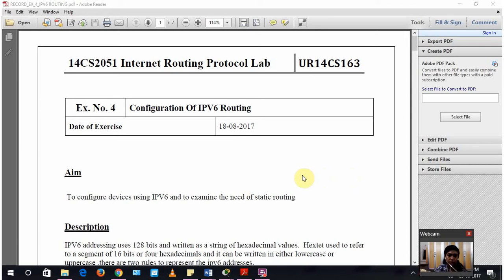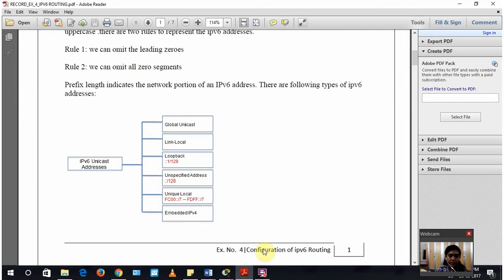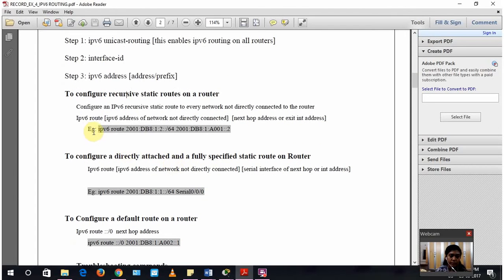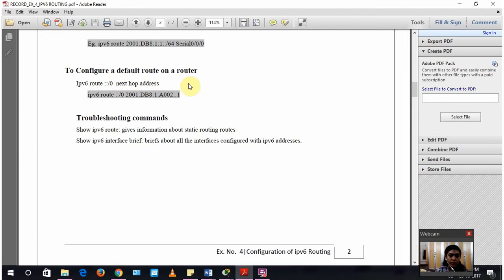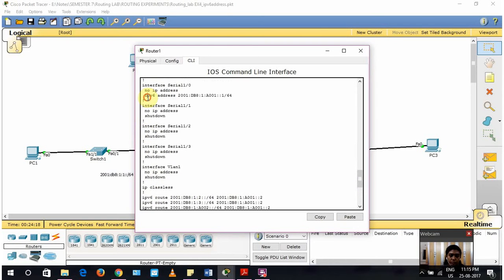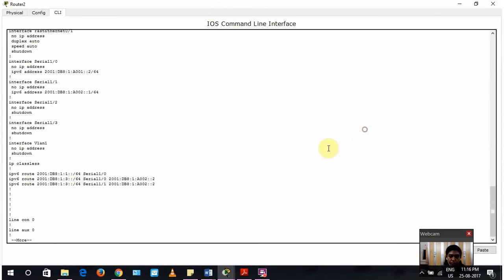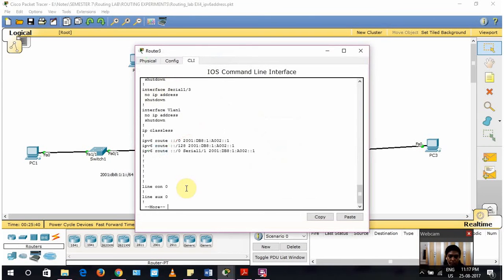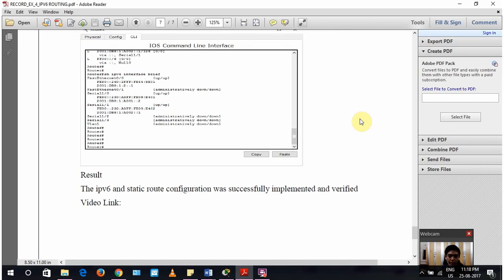routing ex4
configuration of ipv6 and static routing using ipv6 addressings